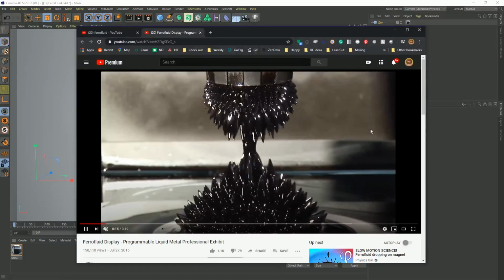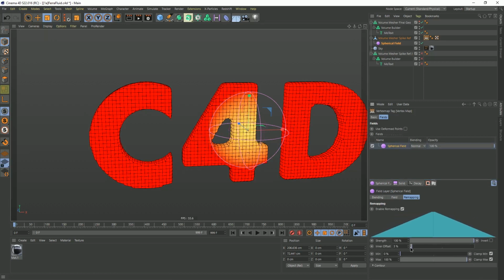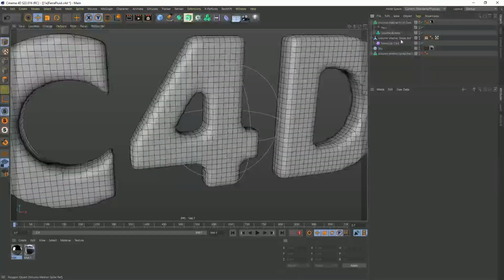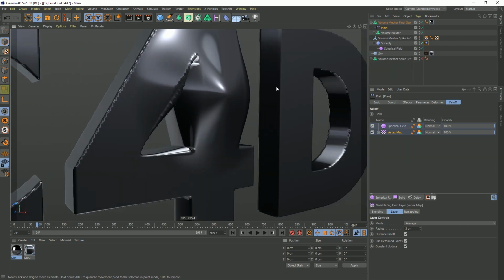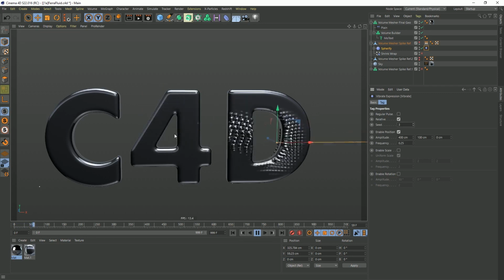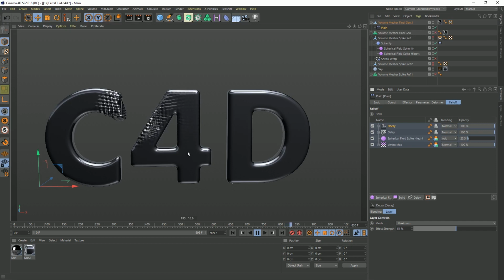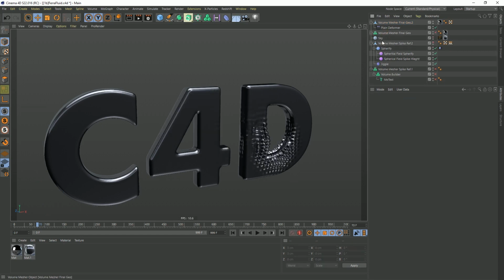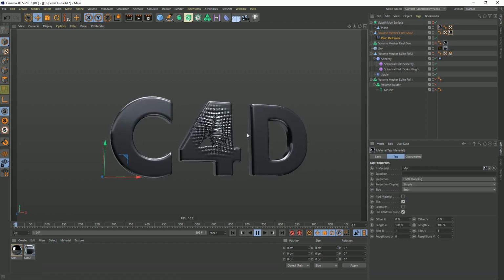Ferrofluids on Anything Inside of Cinema 4D Tutorial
In this tutorial for Cinema 4D we will use various Field objects and Vertex Maps to generate ferrofluid spikes on pretty much any type of geometry you might have.

Time Stamps
00:16:00 - New home for Rocket Lasso Live Archives
00:01:12- Nice Ferrofluid Reference
00:02:36 - Preparing the model with Volumes
00:06:27 - Setting up Vertex Map on the low poly object to drive the high poly with a Plain Effector
00:11:54 - Basic reflective material
00:14:33 - Deform the low poly geometry in more complex ways
00:25:40 - Adding more Delay and Decay effects
00:38:45 - Jiggle deformer
00:41:53 - Driving dissimilar geometry
00:45:02 - Concept applied to other things. Logo for instance (Neat spline mask!)
00:48:47 - Did this help out? Want to support?
Thanks everybody